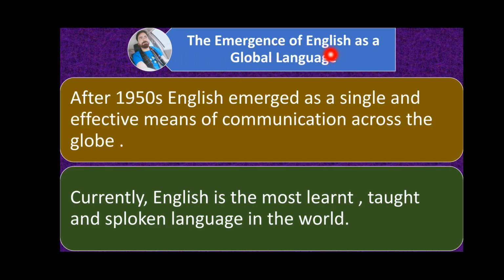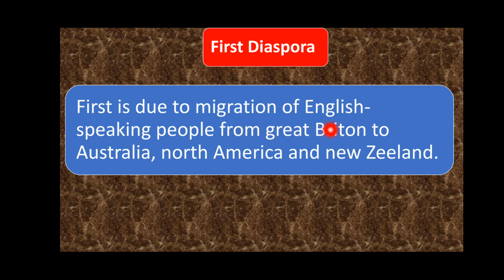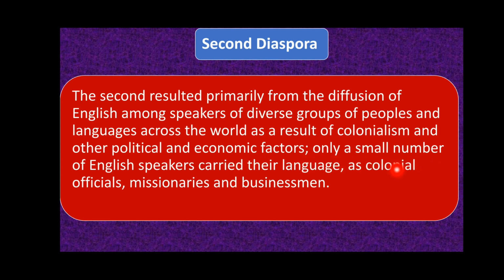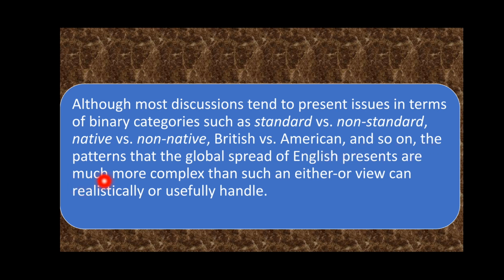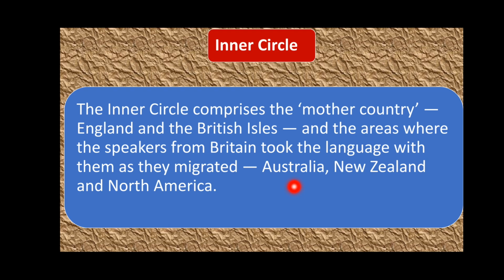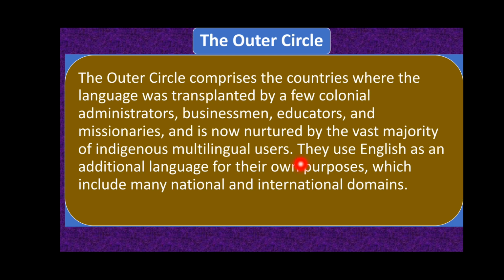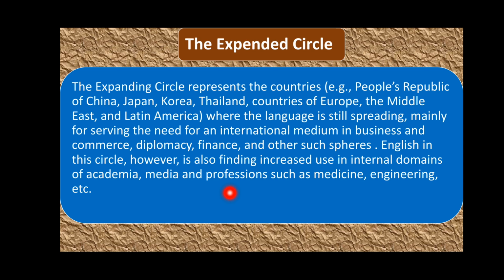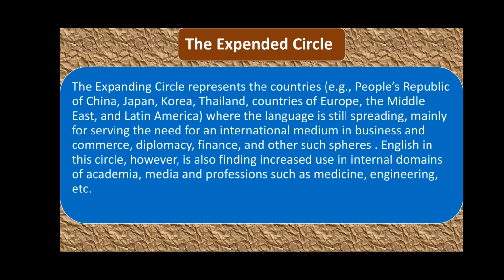World Englishes | The Emergence of English as a Global Language |Inner ,Outer & Expanded Circle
World English has become an interesting field for researchers and language  leaner students. In this video we will learn how English became a nativized language for non natives speakers and how it became a global language for non natives speakers.
if you are interested to know the difference between dialect and accent then watch a video